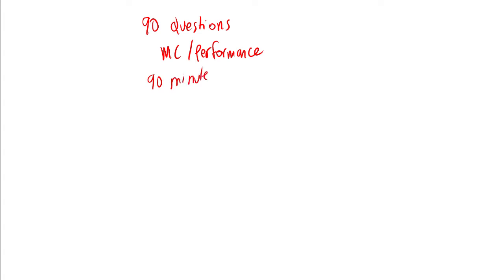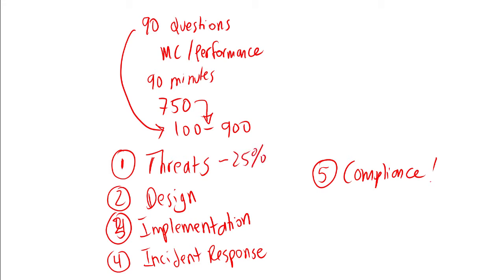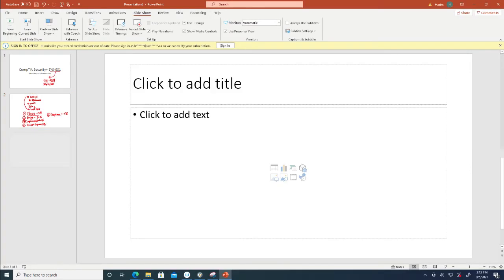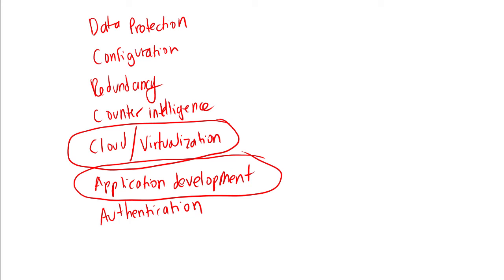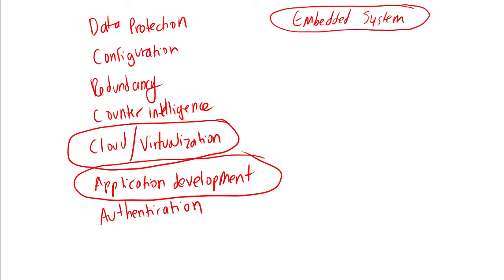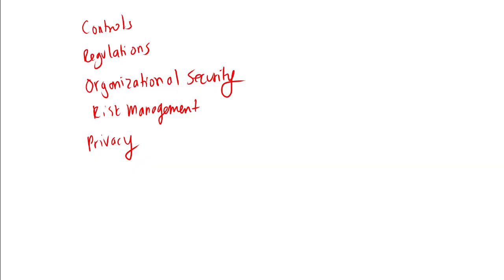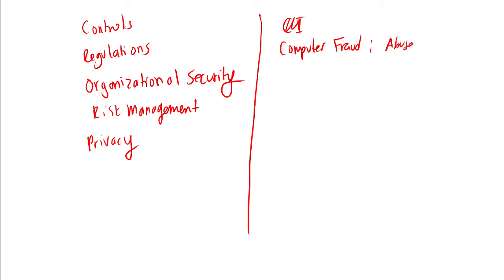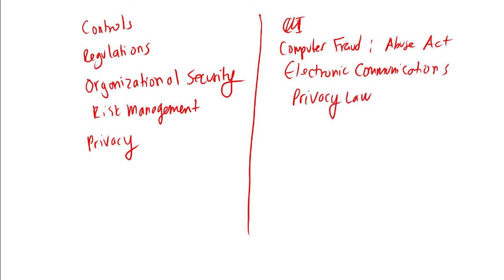CompTIA Security+ Course (SY0-601) - Part One - Introduction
CompTIA Security+ Course - Part One - Introduction

In this video, we introduce you to the CompTIA Security+ SY0-601 Course, taught by Hazim Gaber, EIT, PMP, PgMP, RCDD.